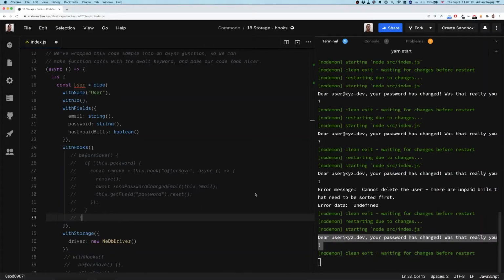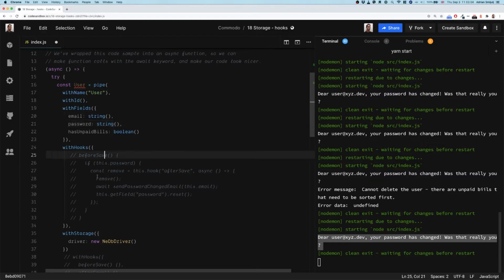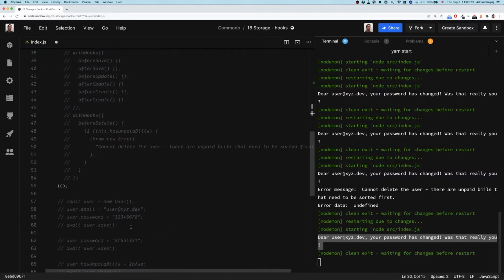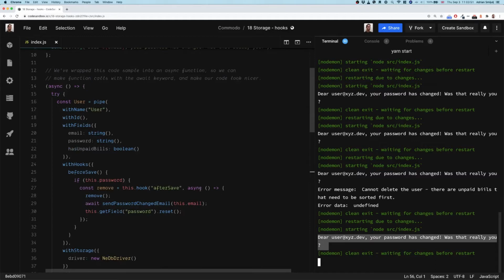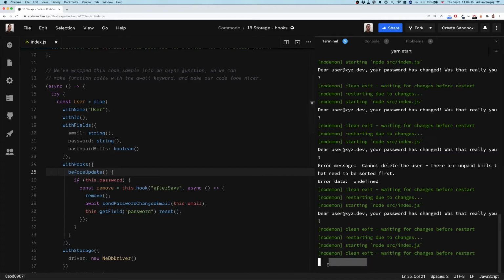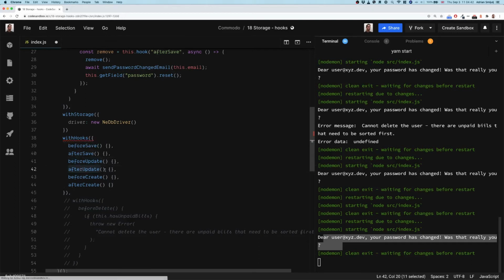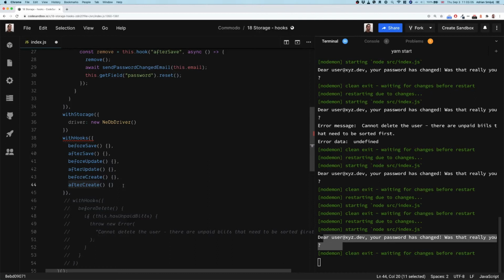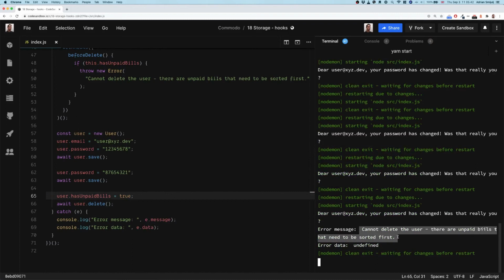18. Storage Hooks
In one of our last videos where we introduced the concept of hooks, we mentioned that the @commodo/fields-storage package exposes a couple of hooks out of the box, that let us perform some operations on some of the key events, for example, the beforeSave and afterSave. In this video, we’ll take a  closer look at not only these but also other useful hooks that we can use when defining our models.

If you have any questions, we have a welcoming community that can help you out: